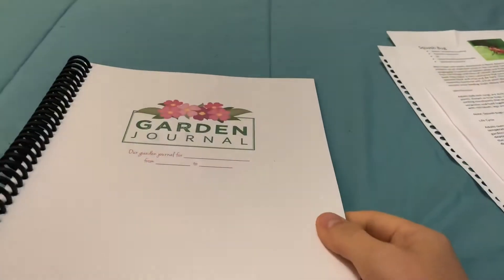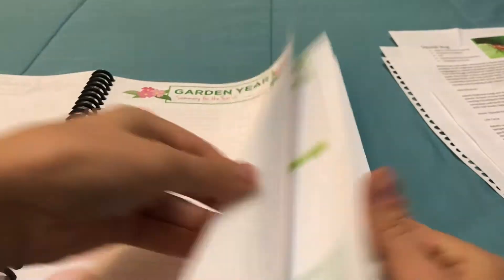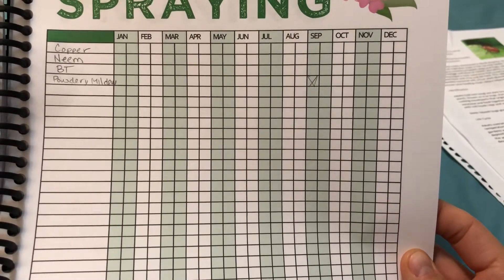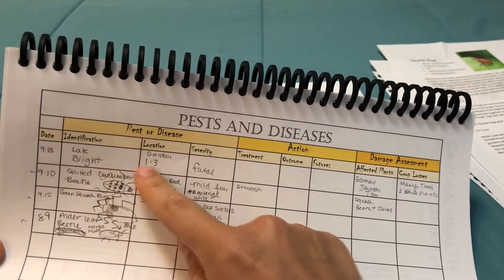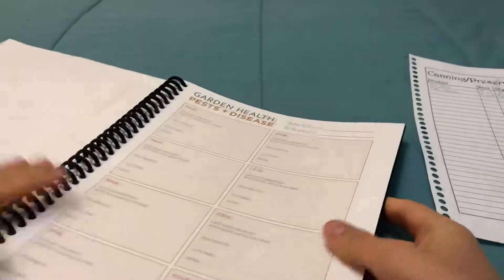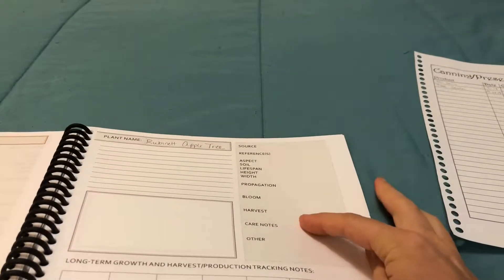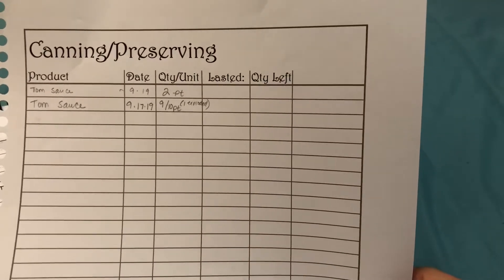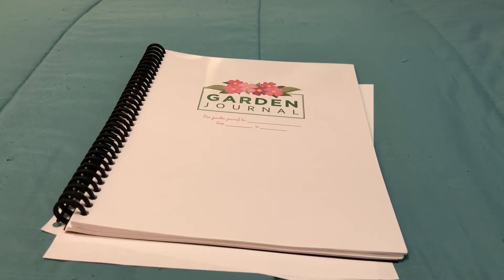Beginning a Gardening Journal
This is my first time beginning a gardening journal, do you have any suggestions or experience with a gardening journal?